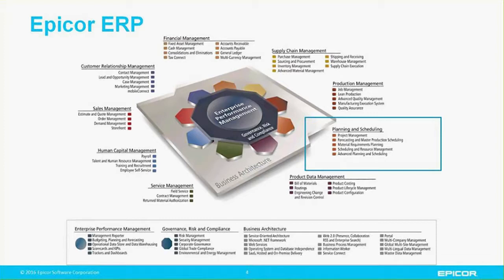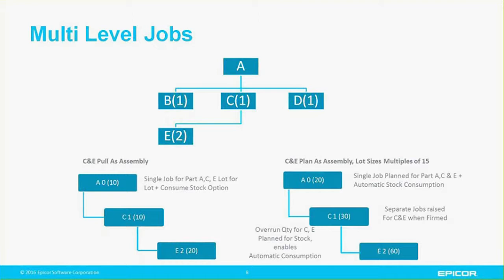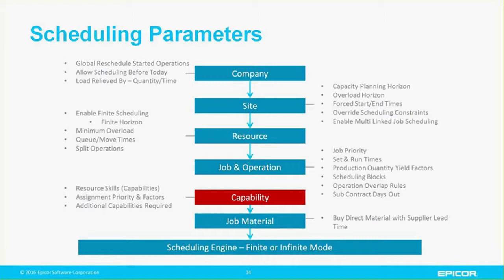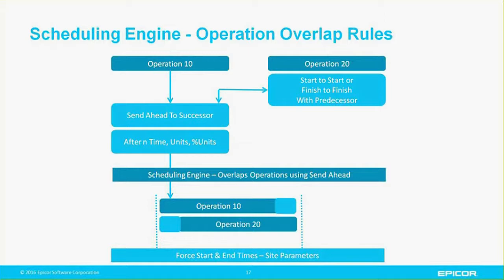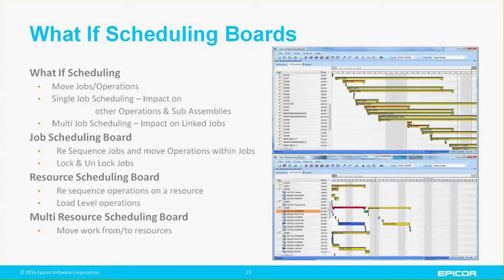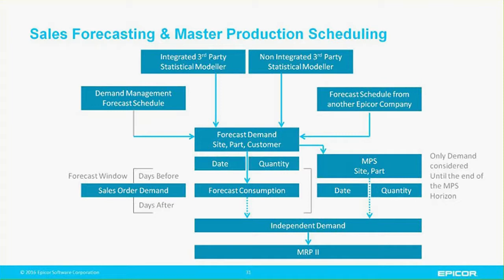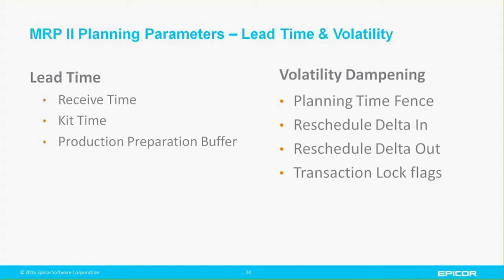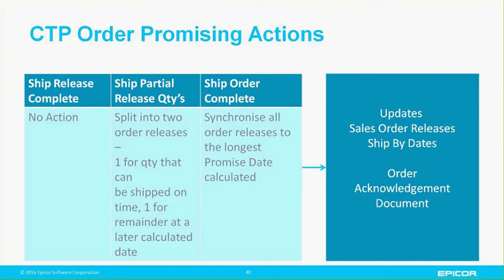RP Webcast Series - Planning & Scheduling Webcast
Seamlessly, Quickly and Accurately Respond to Changing Customer Demand with Accurate Planning and Scheduling